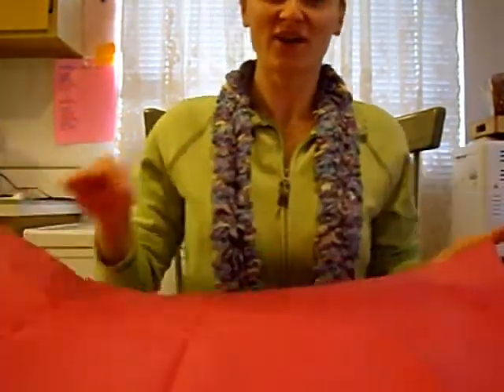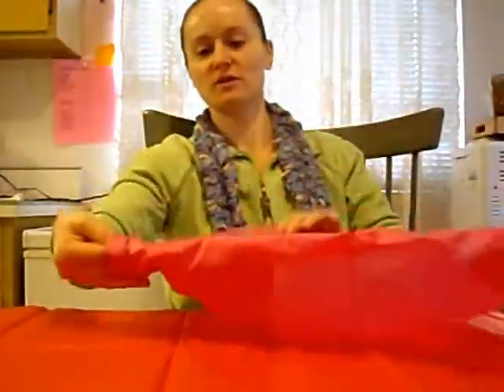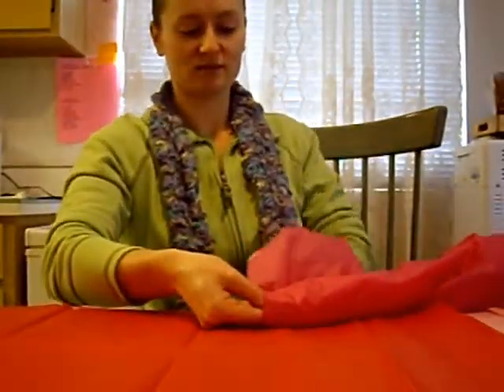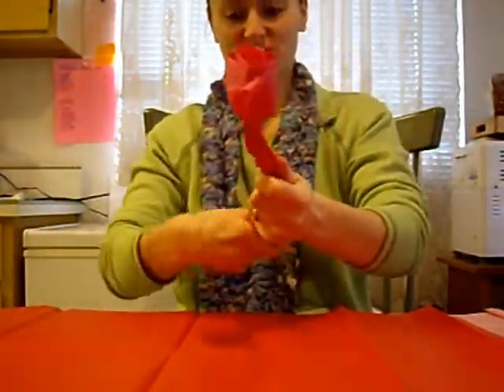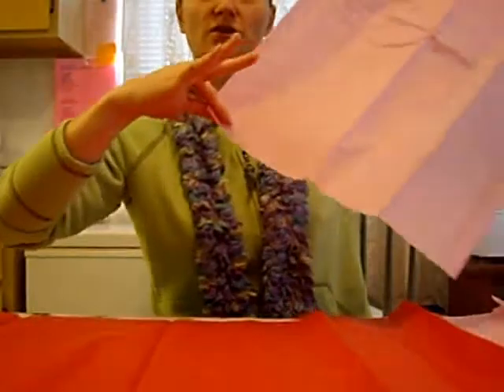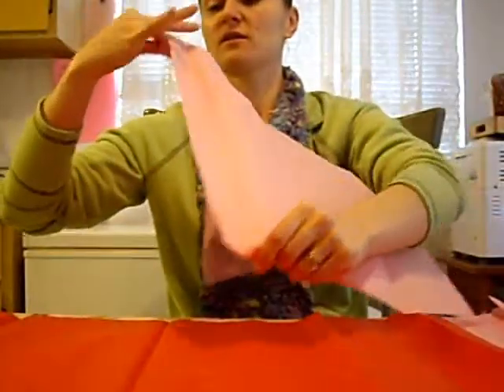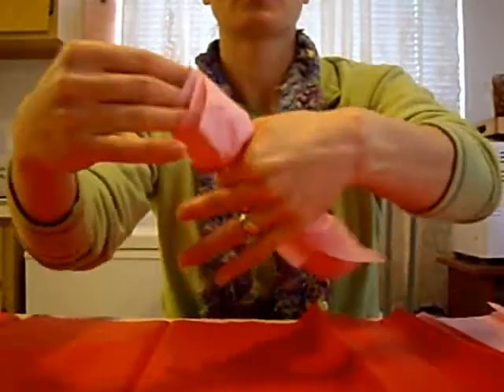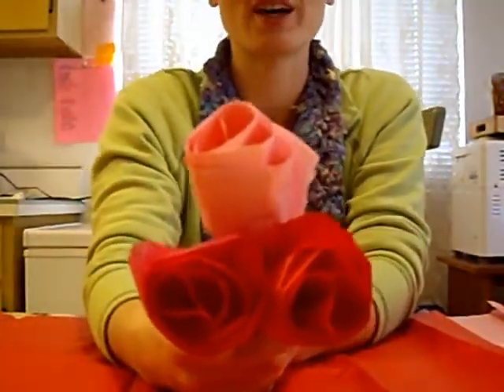How to Make Tissue Paper Roses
Making Tissue Roses is Fun and Simple! Add a spritz of perfume or rose fragrance for a special touch.